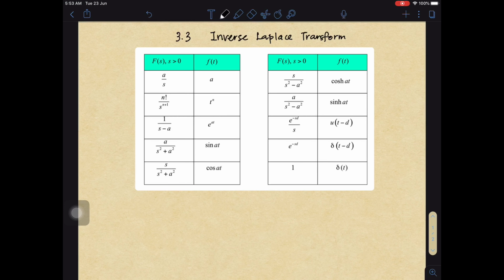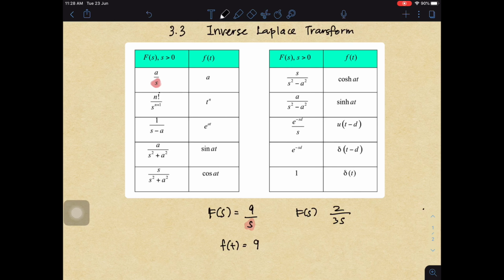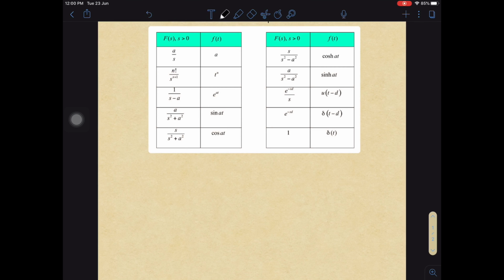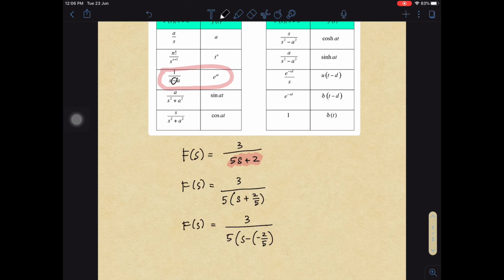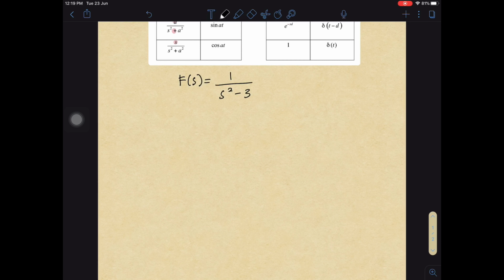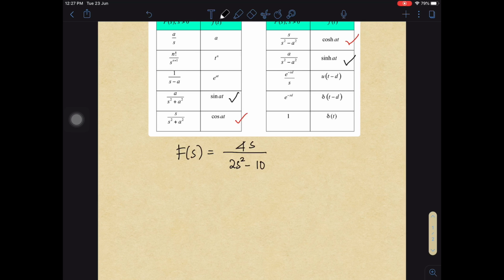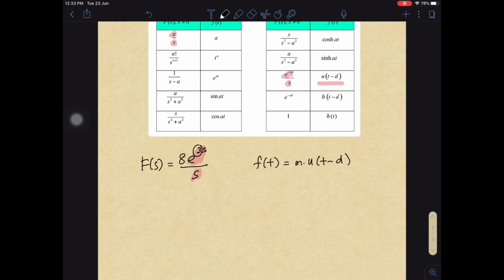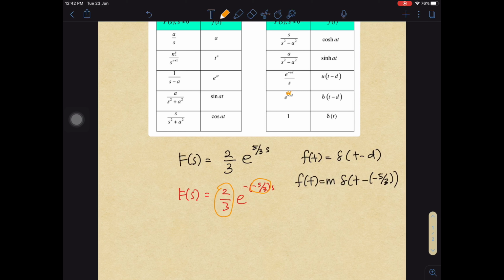BUM 2133: LAPLACE TRANSFORM - Inverse of Laplace Transform for Elementary Function